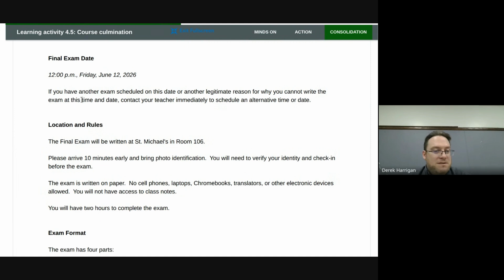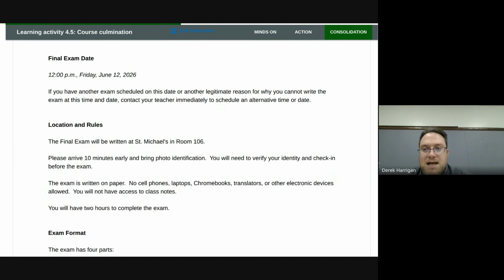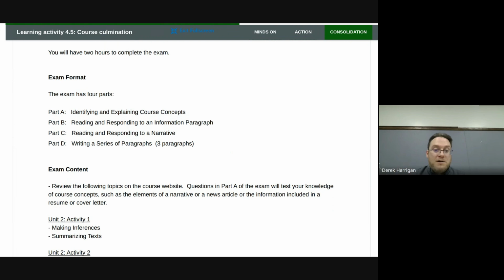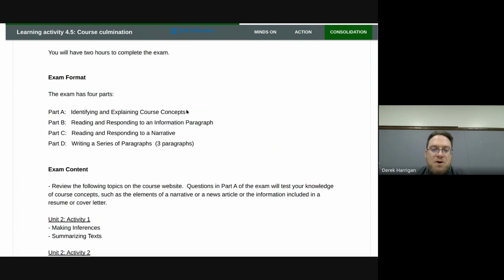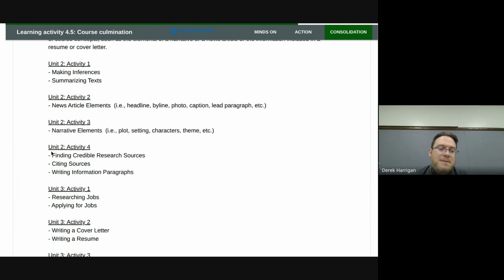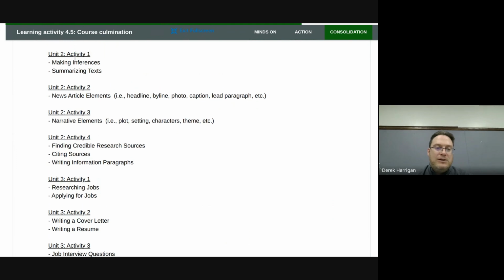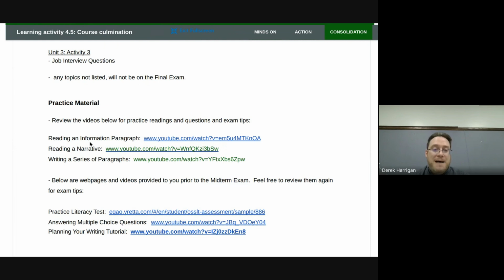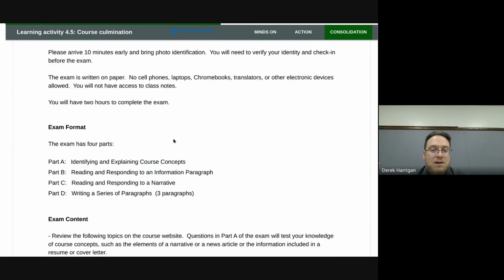OLC4O Unit 4: Activity 2 Course Review & Exam Preparation